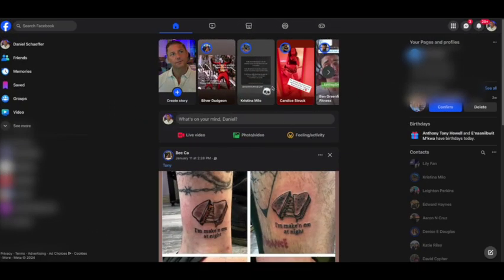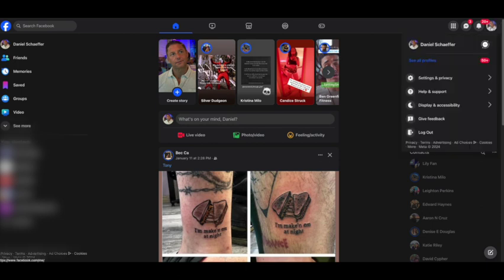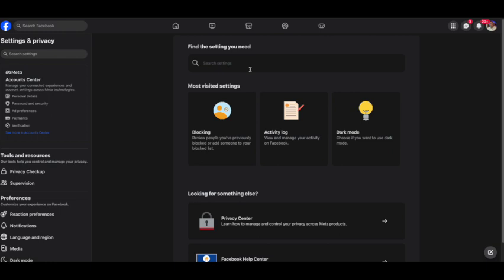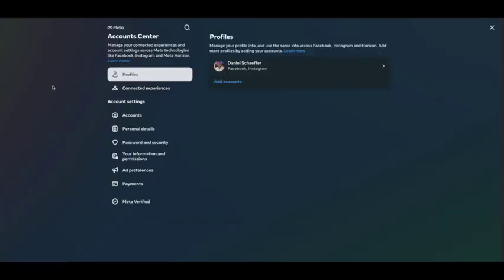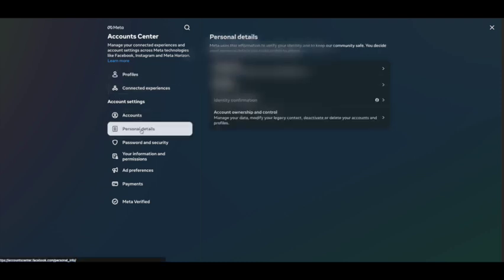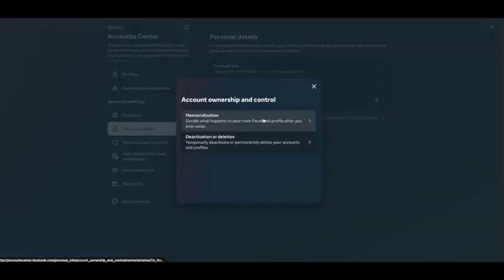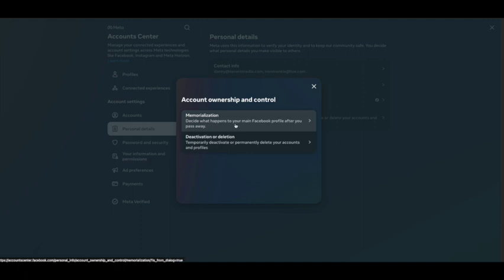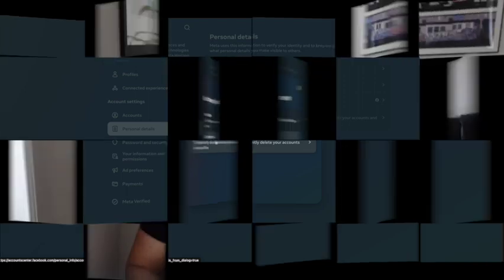How To Delete Facebook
How To Steps to manage your Facebook account, whether you're looking to delete it permanently, take a break with deactivation, or set up memorialization for a loved one. Learn the step-by-step process to permanently delete your Facebook account. We'll cover privacy considerations, data removal, and account closure. Discover how to temporarily disable your Facebook account for a break without losing your data. Perfect for those times when you need a social media hiatus. Understand the sensitive process of memorializing a Facebook profile. We'll guide you through setting up a legacy contact and ensuring a respectful online memory.